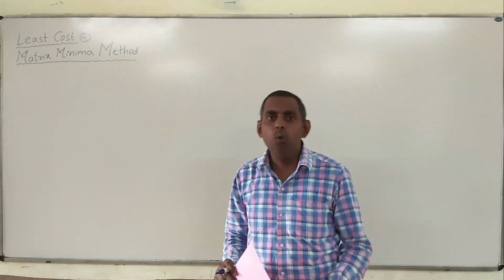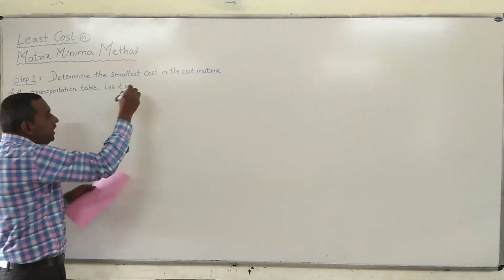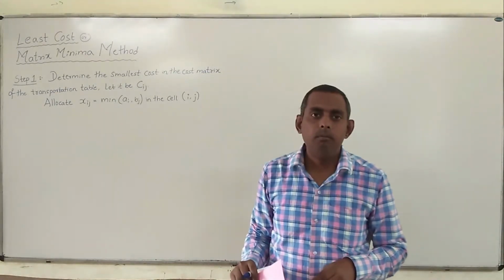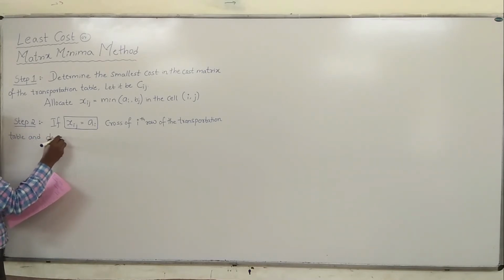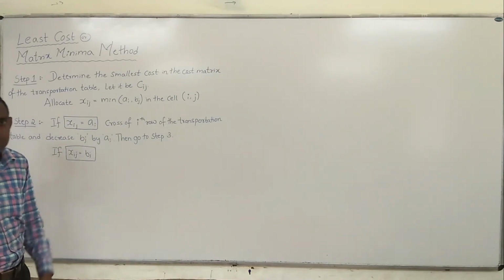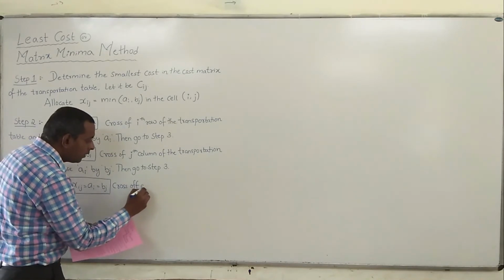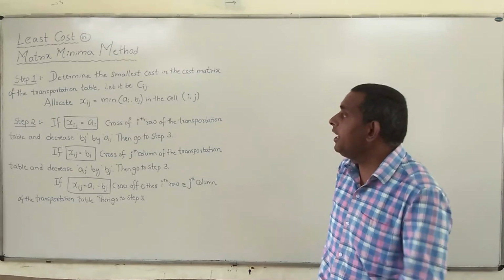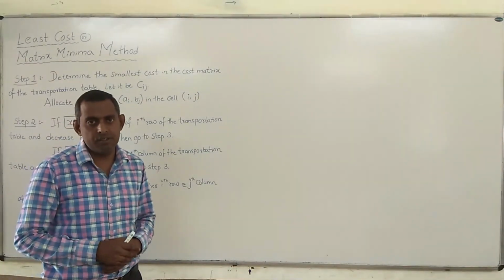TP LC ALGORITHM PART 1